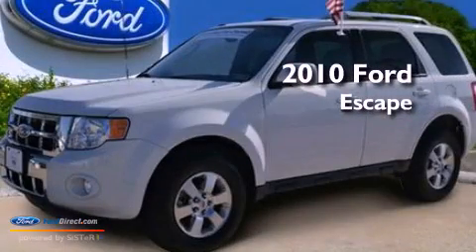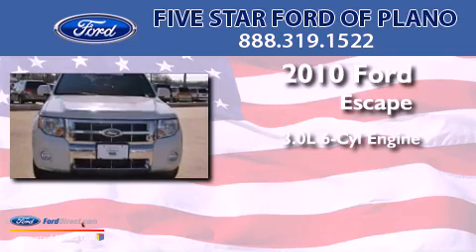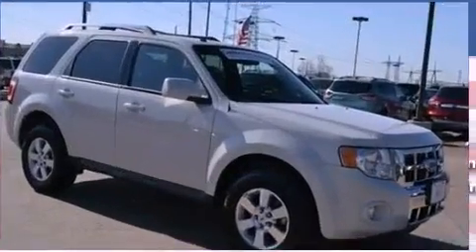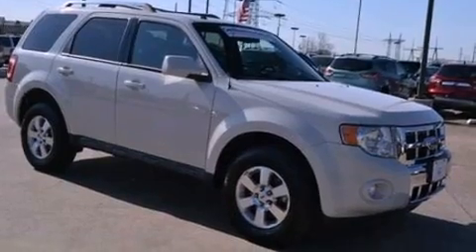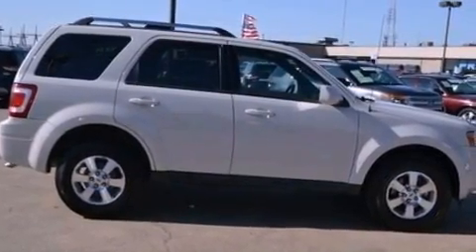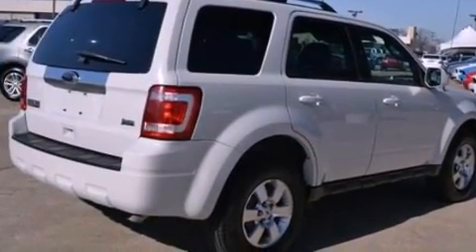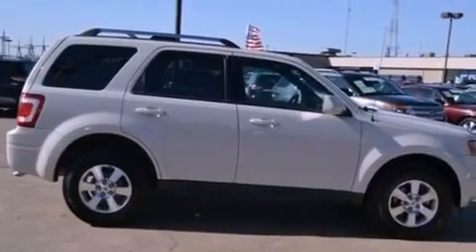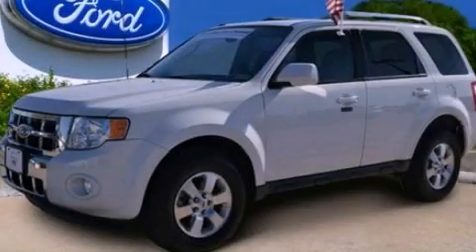2010 FORD ESCAPE Plano TX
Year : 2010
 Make : FORD
 Model : ESCAPE
 Engine : 3.0L V6 24V MPFI DOHC FLEXIBLE FUEL
 Trans . : 6-SPEED AUTOMATIC
 Exterior : OXFORD WHITE
 Miles : 47,884

 Stock : DUB07877C